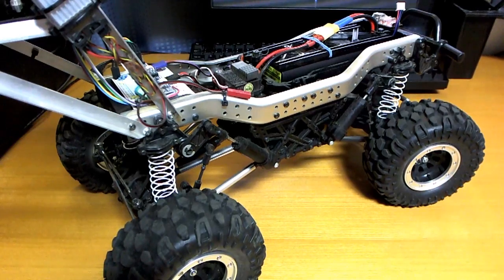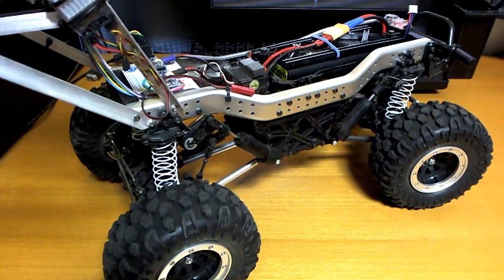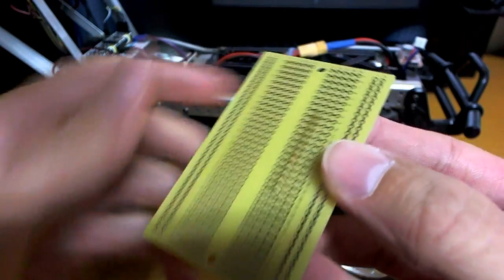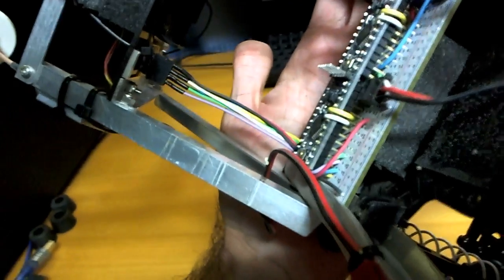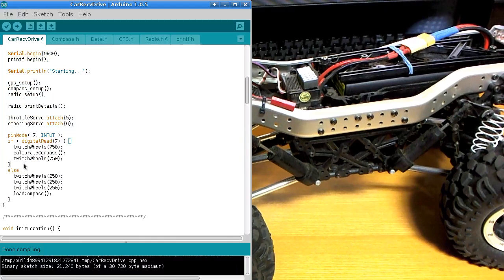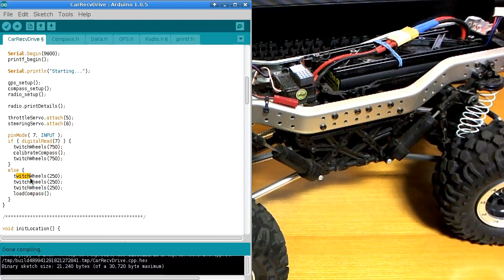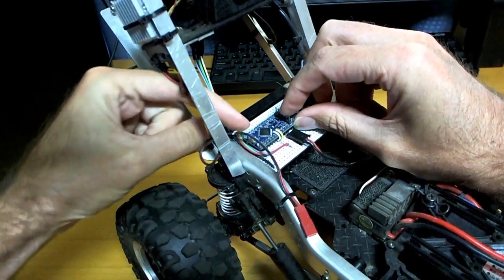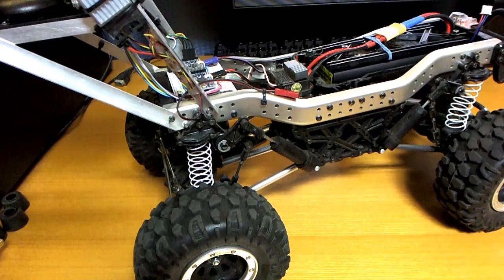RC car GPS follow-me Mk2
RC car with a GPS sensor, driving toward the location of another GPS sensor.